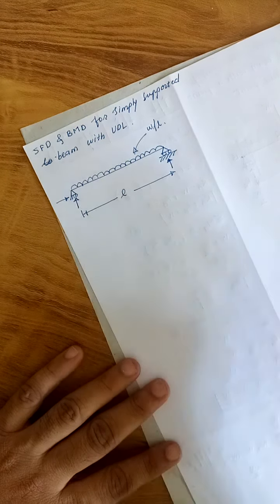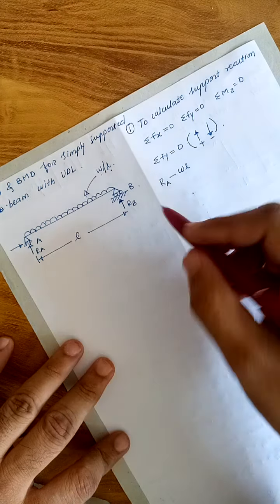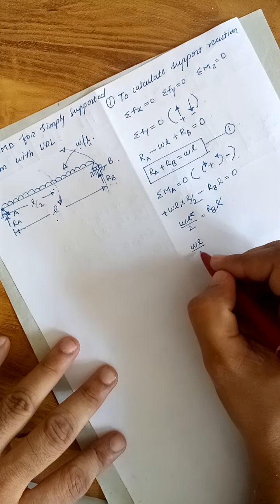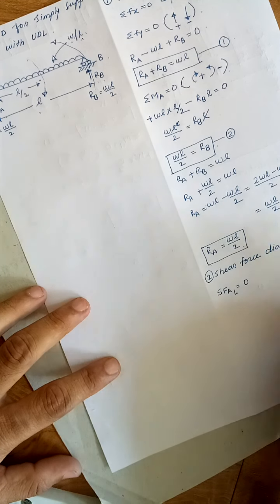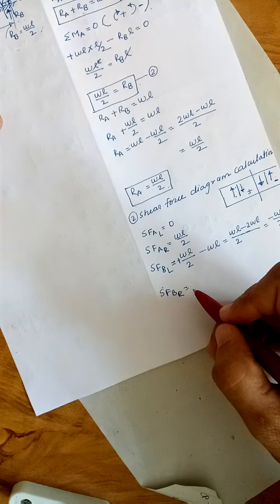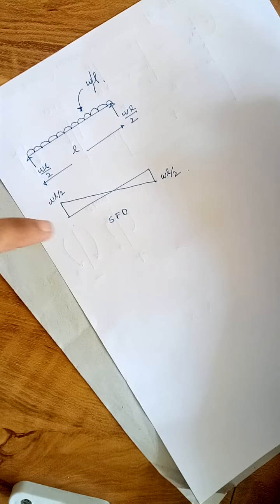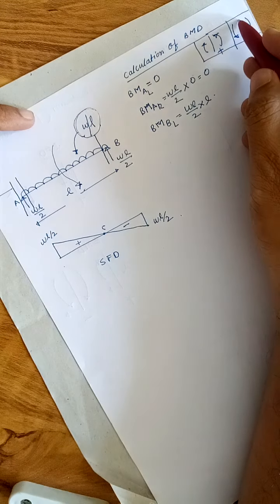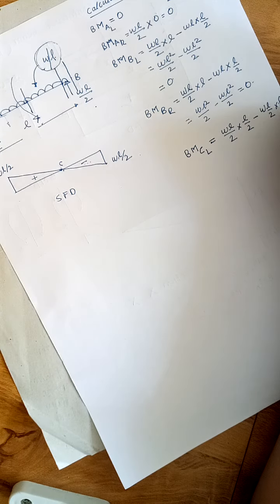Module Name- Axial force, shear force and bending moment diagrams for beams and portal frames.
This video explains how to draw SFD and  SFD and BMD for simply supported beam with udl.